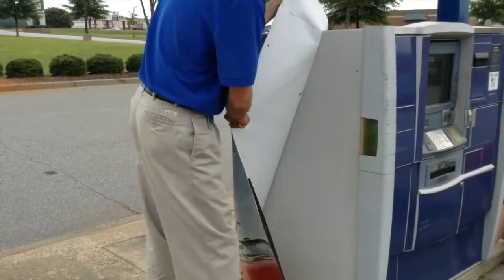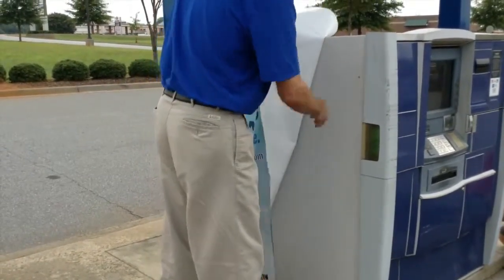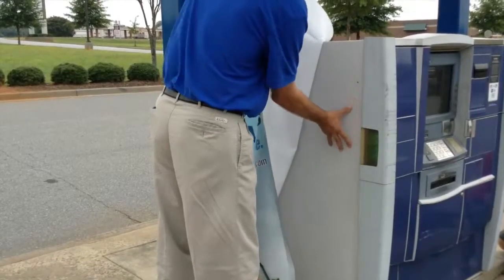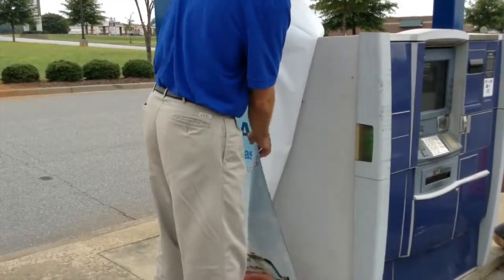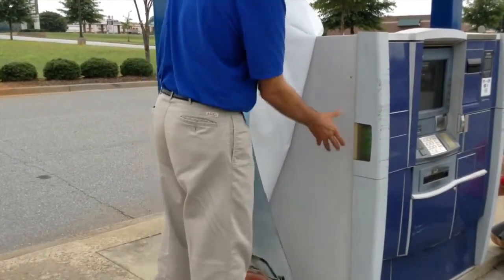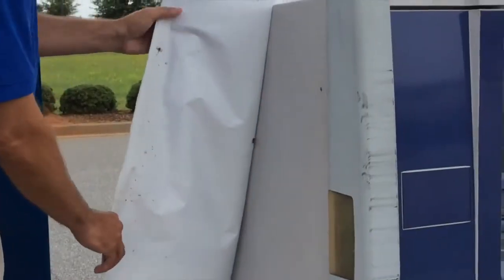Diebold 750i: Wrap Removal - Part 2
This video is about Diebold 750i- Part2